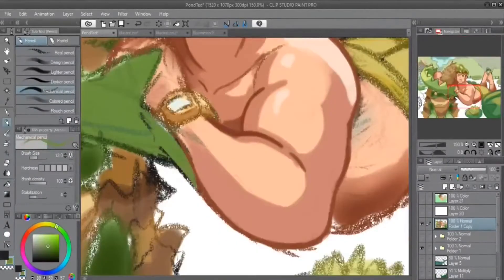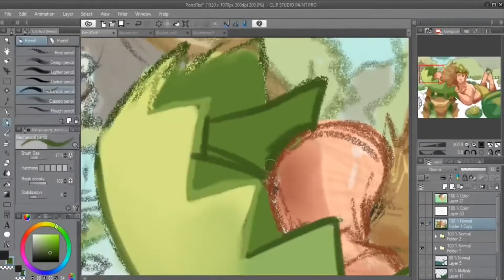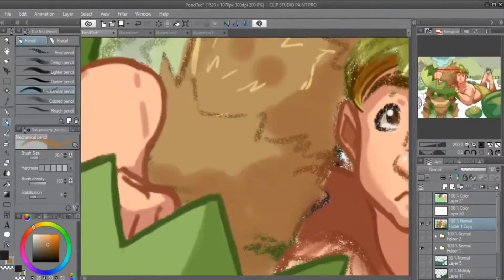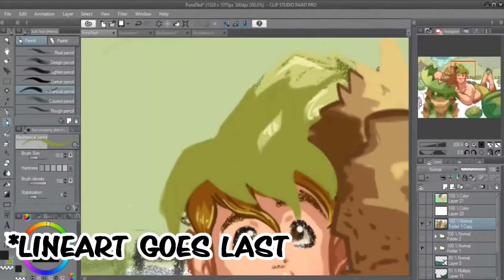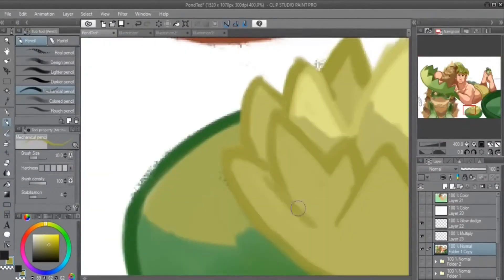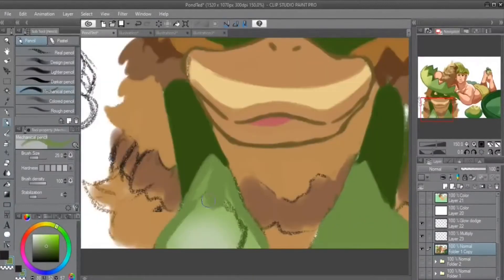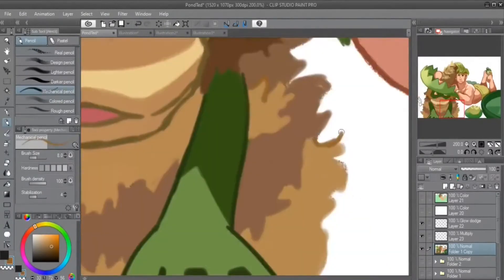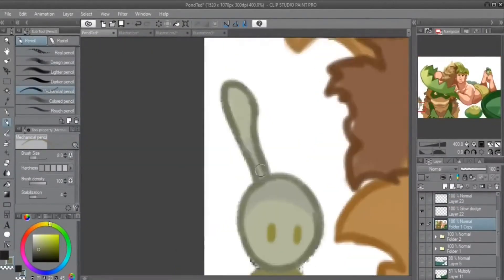Fat Man sits in Pond while I figure out painting - Clip Studio Paint - Ramble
A bit of a huge experiment, it took a while, but I liked how it came out. Big pic, postcard sized because I love postcards. But yeah, this was overall a fun pic. just long. still working on values and stuff though.

If anything, I hope his vid was entertaining. I know some people enjoy listening to rambling with minimal editing.